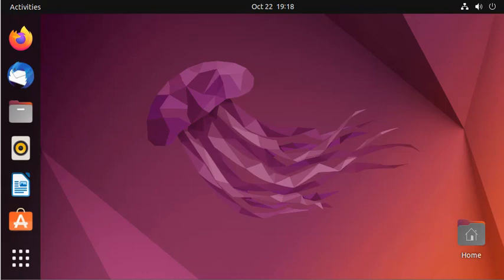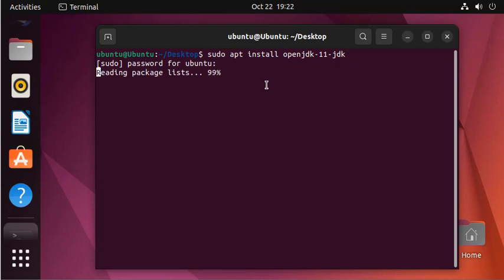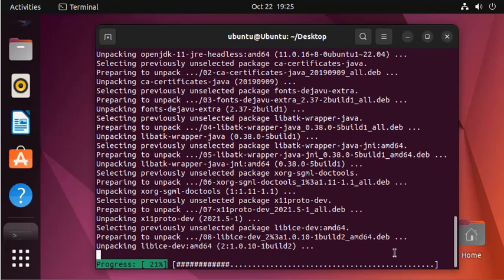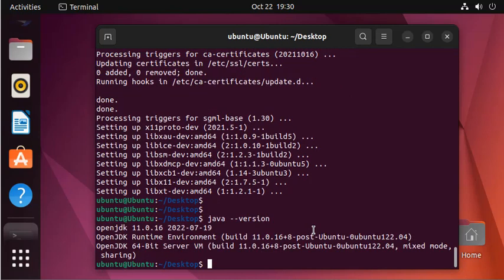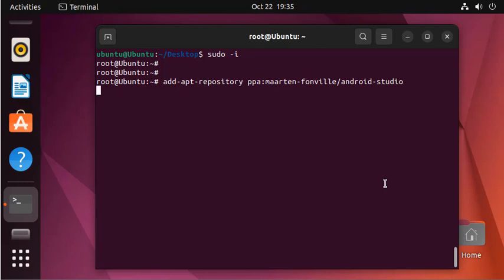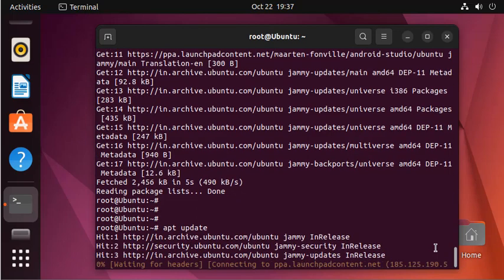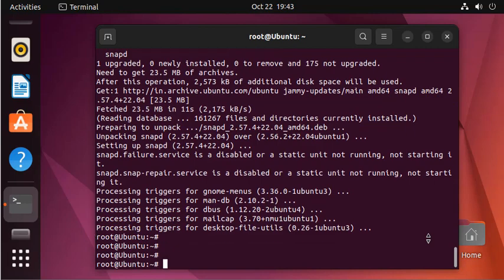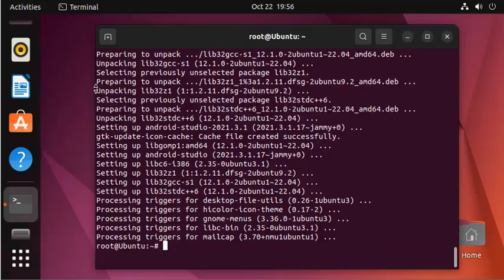How to Install Android Studio on Ubuntu 20 04 LTS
Android Studio is the official integrated development environment for Google's Android operating system, built on JetBrains'
IntelliJ IDEA software and designed specifically for Android development. It is available for download on Windows, macOS and
Linux based operating systems.